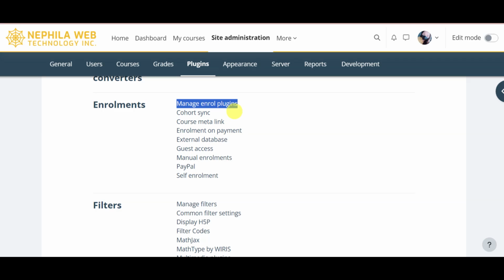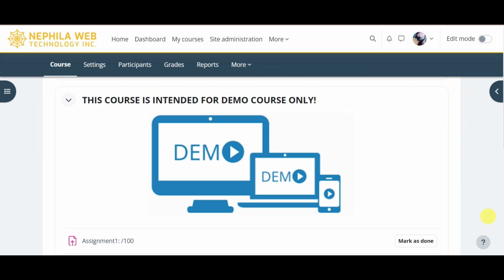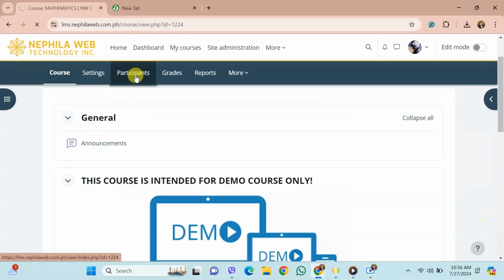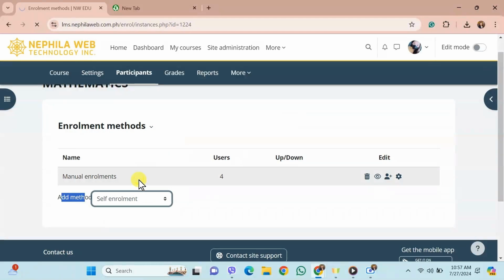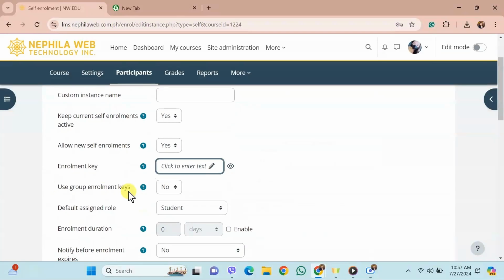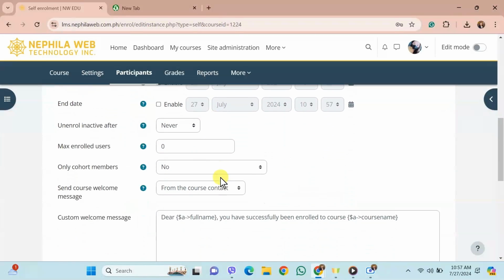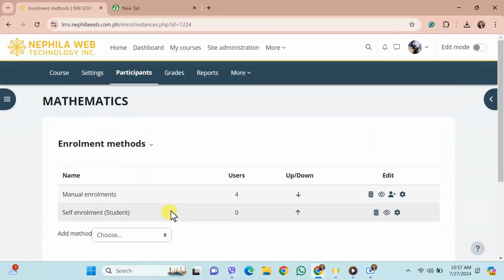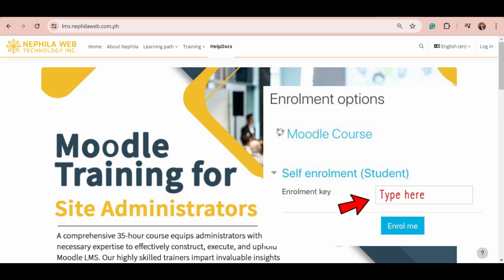[Tutorial] How to Enable Self Enrollment in Moodle